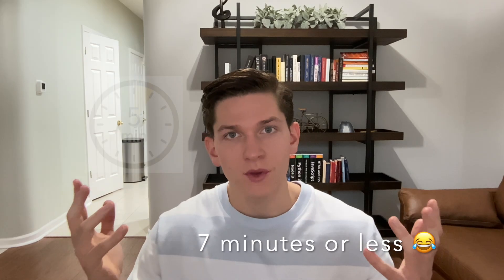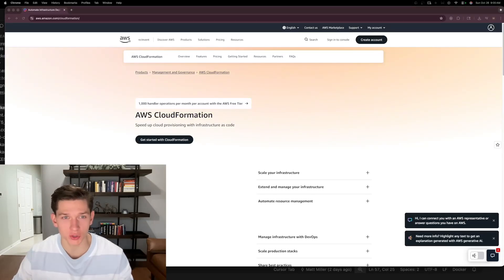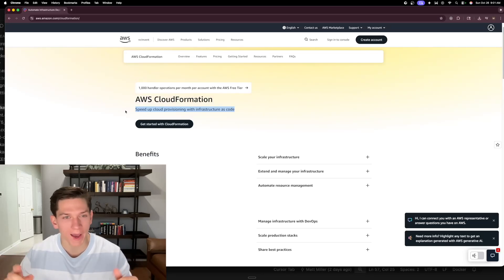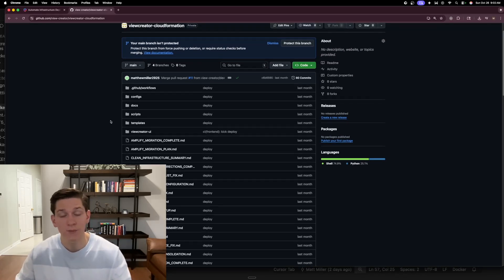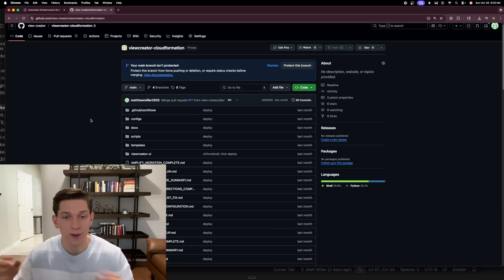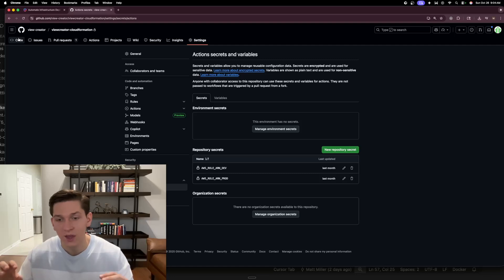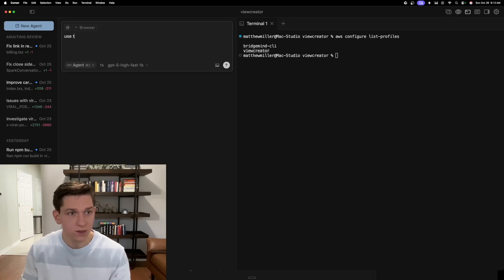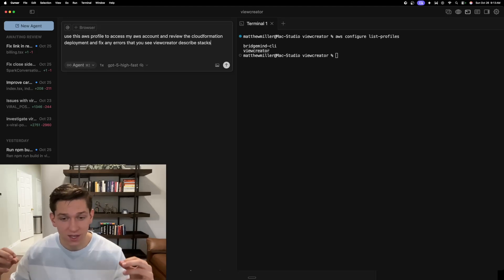How I Vibe Coded My AWS Infrastructure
In this video, I break down how I vibe coded my entire AWS infrastructure for my SaaS project, ViewCreator — from CloudFormation to GitHub Actions to IAM roles — using Codex, Cursor, and Claude Code to automate the full DevOps setup. This walkthrough shows how you can leverage AI tools to safely and efficiently deploy a secure, production-grade AWS stack while still staying in the vibe coding flow.

Whether you’re an indie dev, a builder in public, or just someone learning AWS, this guide gives you the real steps to set up scalable cloud infra the AI-assisted way.

⏱️ Chapters
00:00 — Intro + Why AWS + Vibe Coding Security
00:56 — Setting Up CloudFormation + GitHub Actions
04:59 — Debugging + AWS CLI + AI Integration

🧠 Steps I Took

Created an AWS CloudFormation project — defined infrastructure as code with version control.

Set up GitHub Actions — .github/workflows for CI/CD deployment pipelines.

Configured secrets & IAM roles — using Role ARN for secure AWS connections.

Connected AI tools — used Cursor, Codex, and Claude Code to write, validate, and debug YAML templates.

Tested + deployed via AWS CLI — used describe-stacks for AI-assisted debugging and error handling.

⚡ Keywords / Tags